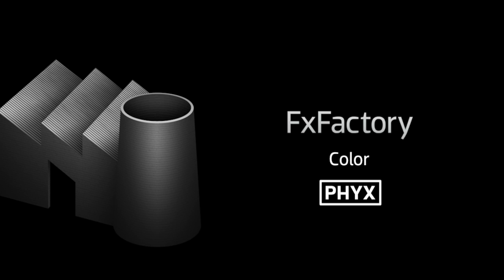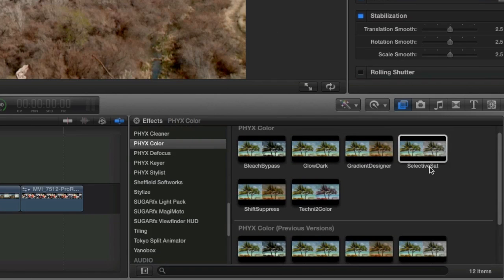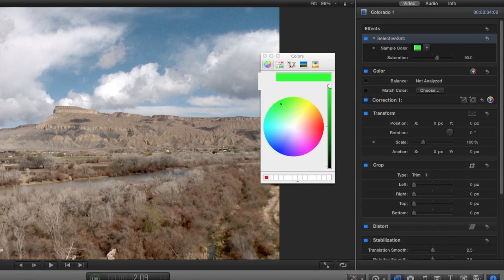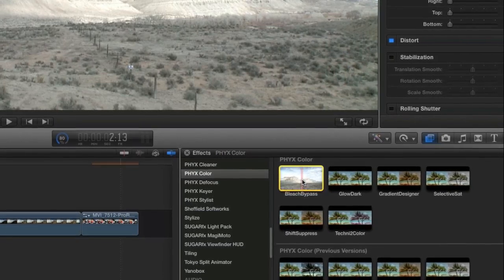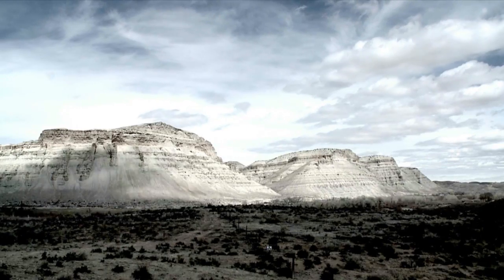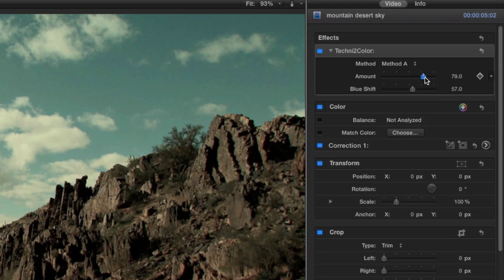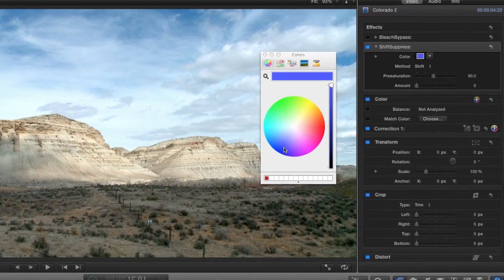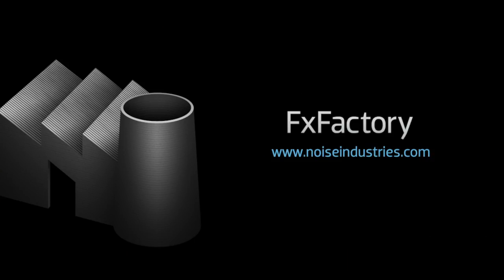(Outdated) PHYX Color in Final Cut Pro X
Simulate vintage film processes and create unique looks. Compatible with Final Cut Pro 7, Final Cut Pro X, Motion, After Effects CS5, CS5.5 and CS6.